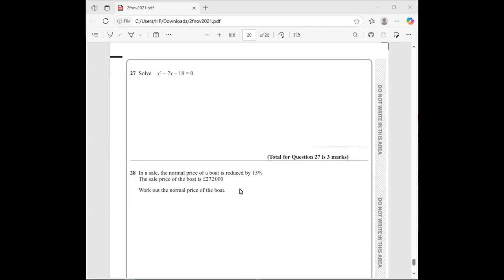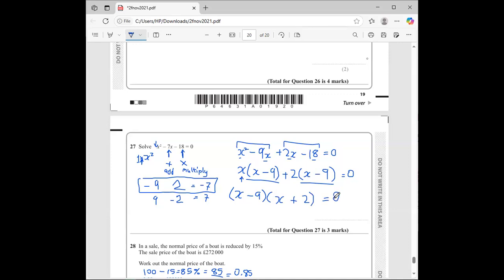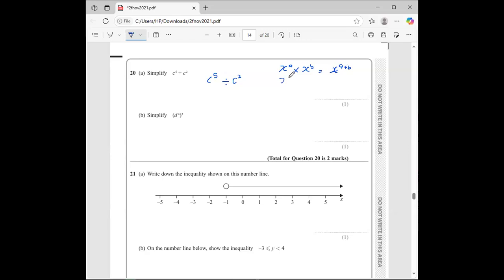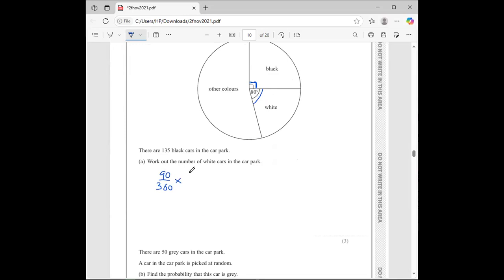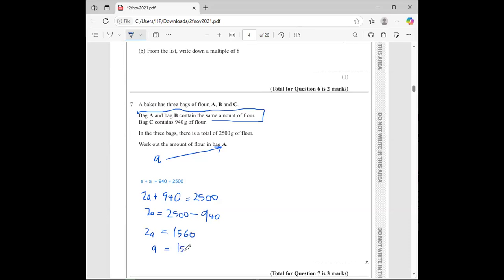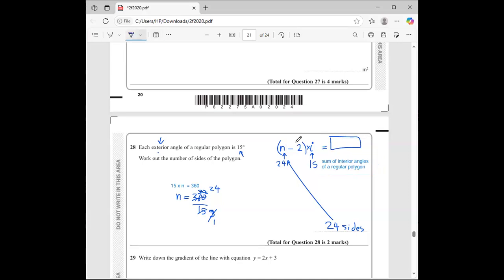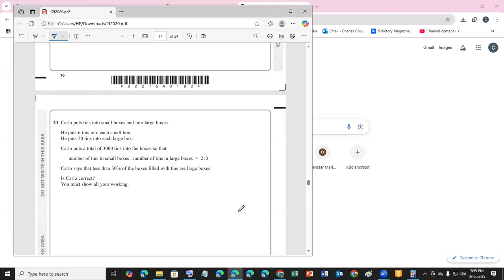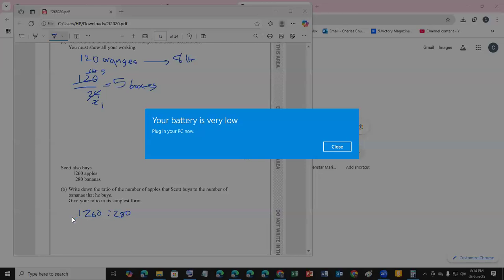Reviewing AQA Pearson Edexcel 2021 Foundation Maths Paper 2 with Noah